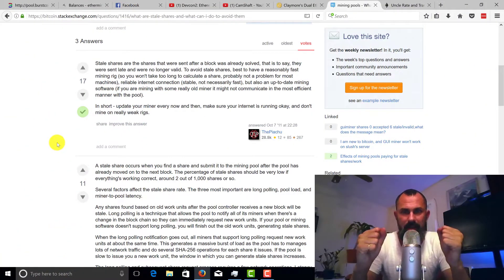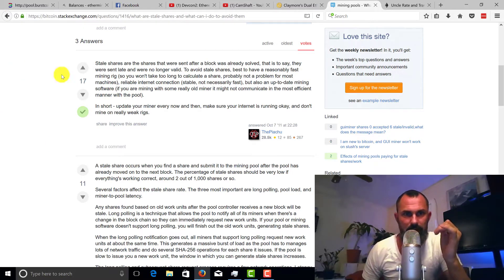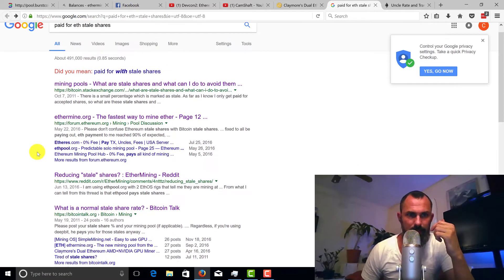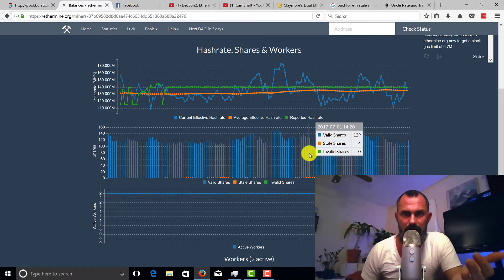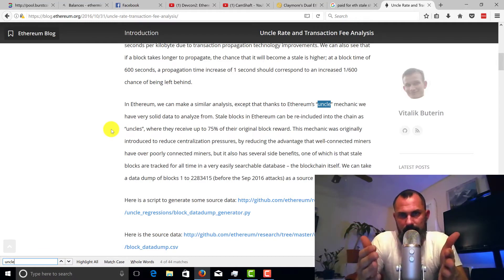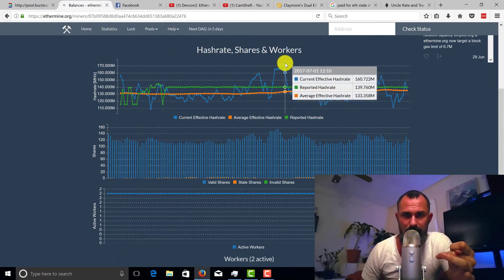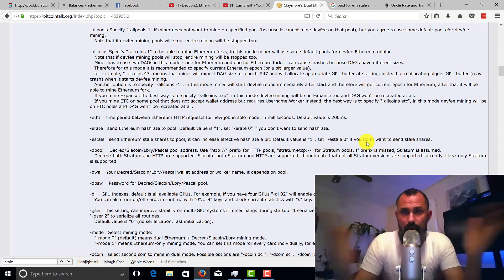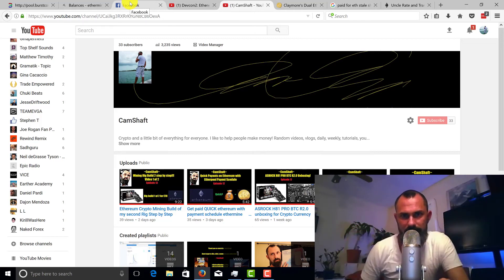Ethereum Stale Shares and Uncles what are they and can they make me money?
Talk about how stale shares or uncles effect mining and outcome in payment methods!

If you liked this video and want to donate to my Ethereum wallet or Bitcoin Wallet here

ETH: 0x87b09588d8d0aa474c6634dd651383a680a22476
BTC: 16gohX2taEg7w3KEvoknvLc1vTRDqLmzuf

Shout out to Vitalik Buterin Thank you